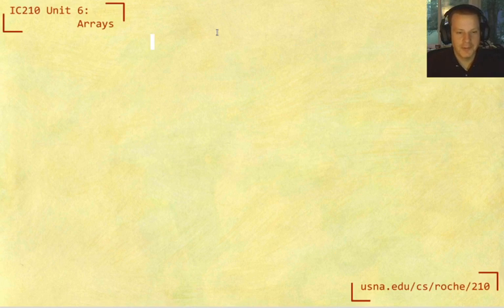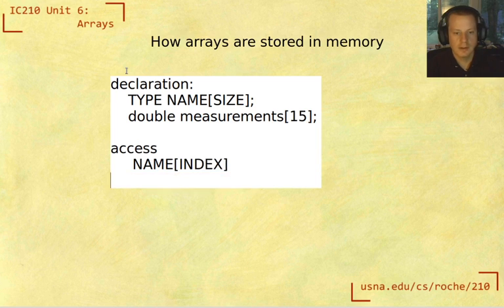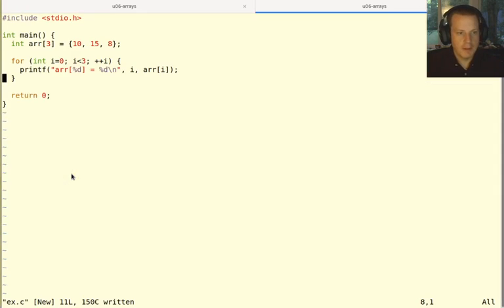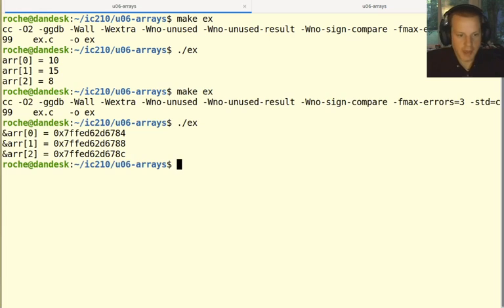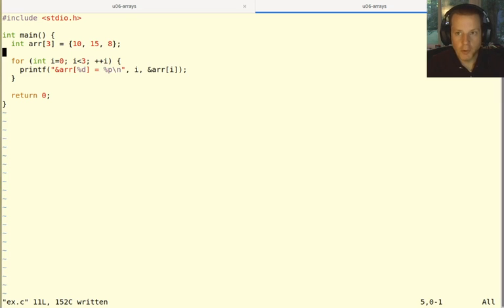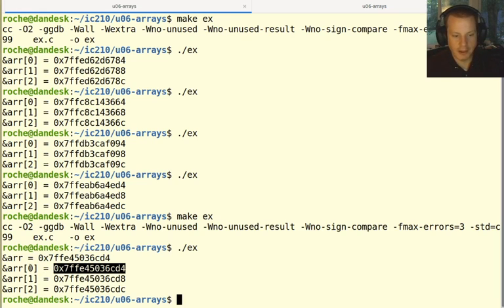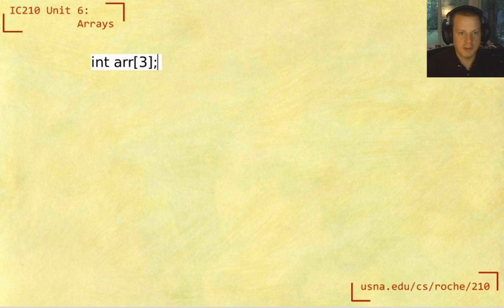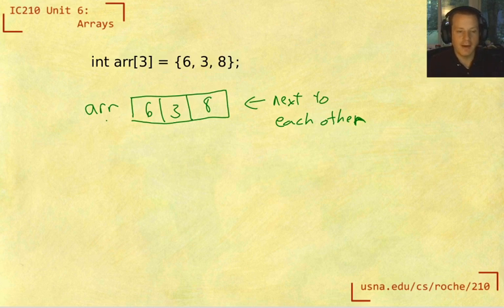IC210 Unit 6: Memory layout of arrays